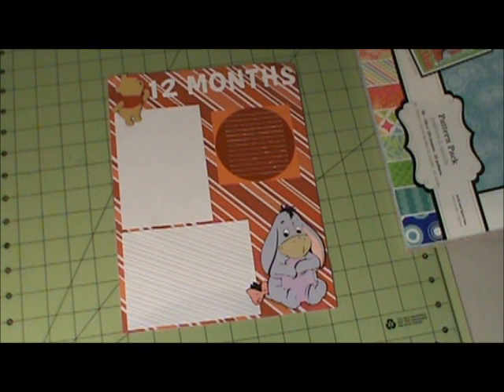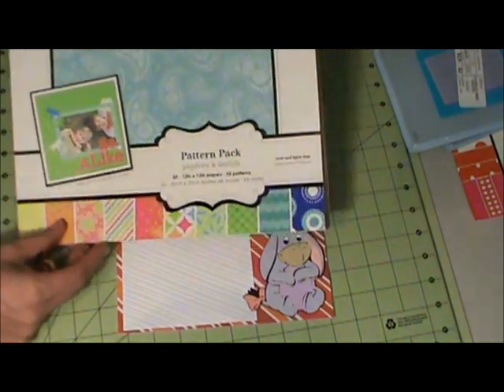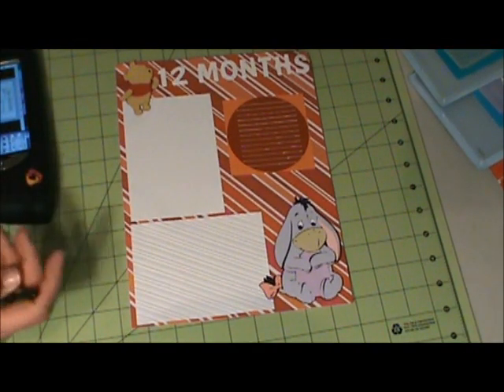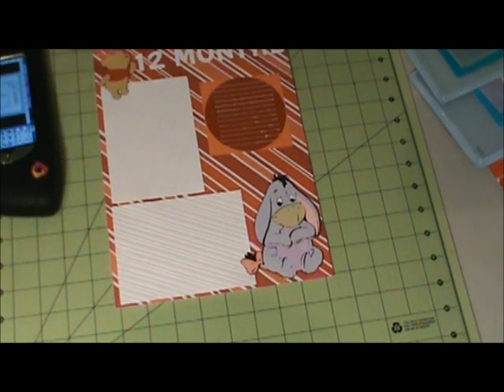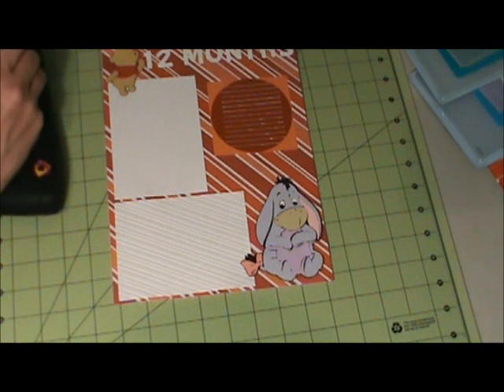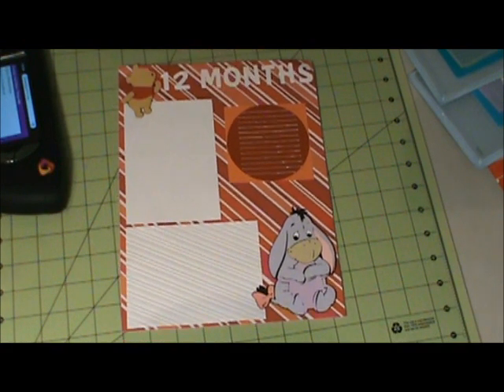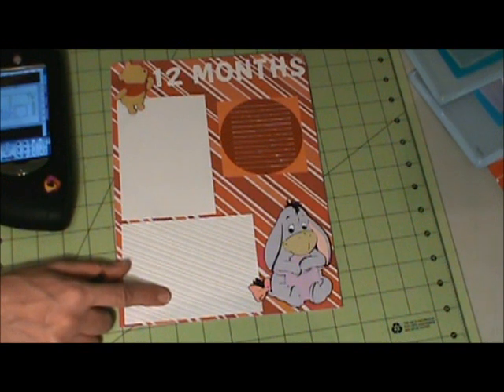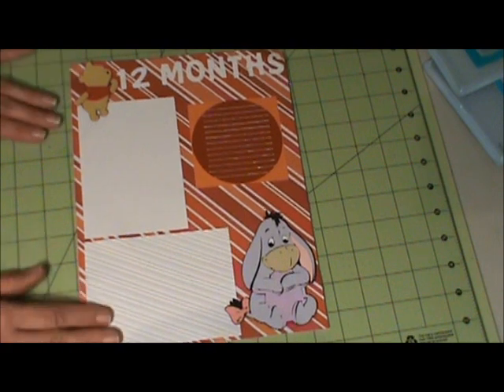12 Months Scrapbook Layout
Here is a scrapbook layout I have completed. Below are the details:

Disney Pooh Font

Pooh is cut at 1.96"W x 2.47"H
Title is cut at 1"H
Eeyore is cut at 3.42"W x 4.24"H

Plantin Schoolbook

Square is cut at 3 1/2" x 3 1/2"
Circle is cut at 3.54"W x 3.41"H

Photo mats are 5 1/4" x 3 3/4"